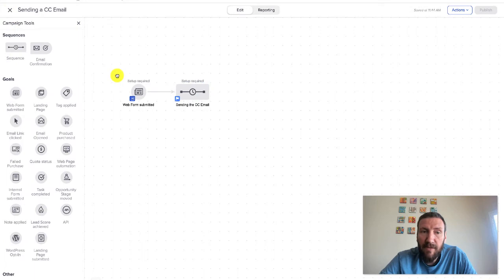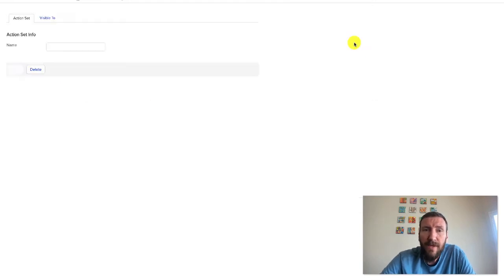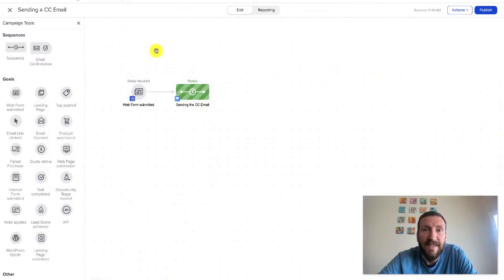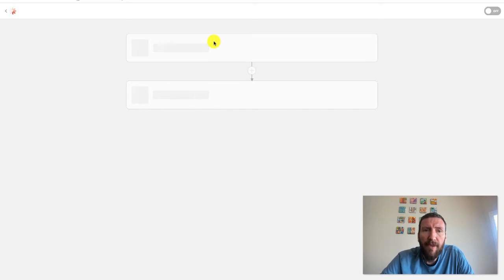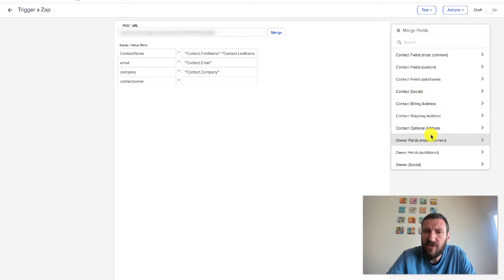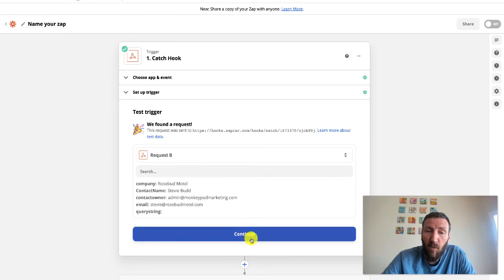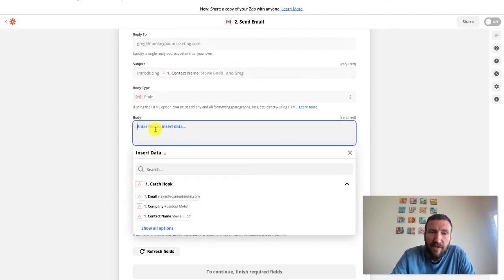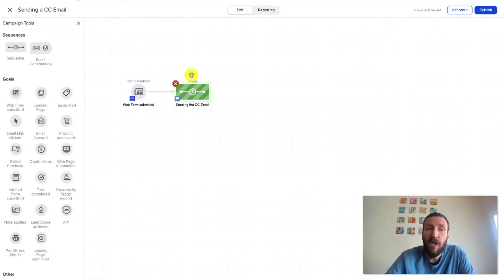How to send an email with CC (or BCC) from Keap | Monkeypod Marketing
Keap is great at sending emails -  but occasionally we need to CC someone else so that they know the email has gone out, or to facilitate an introduction, and there isn't a simple native option to handle this.

But it is still possible.

This video breaks down two methods for solving this problem - one native solution (using legacy features) and one third-party tool (using Zapier).